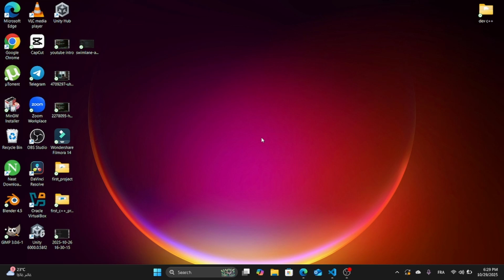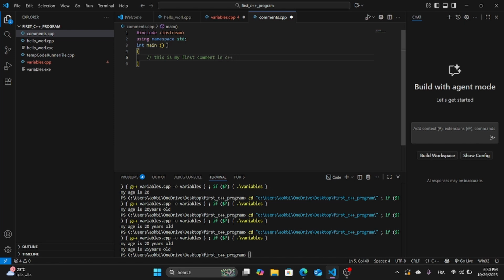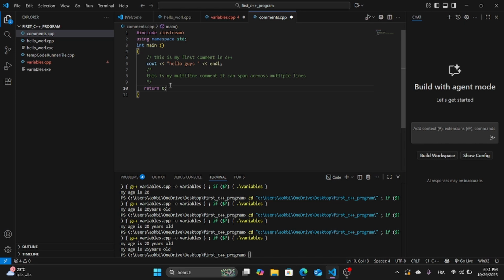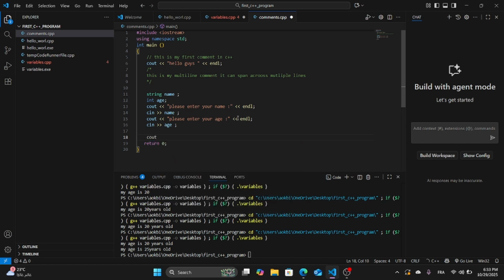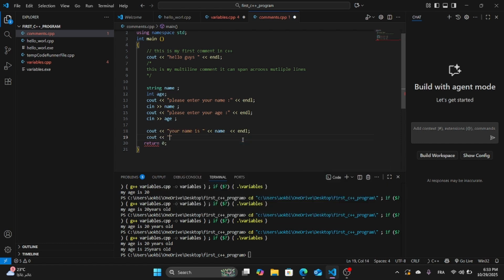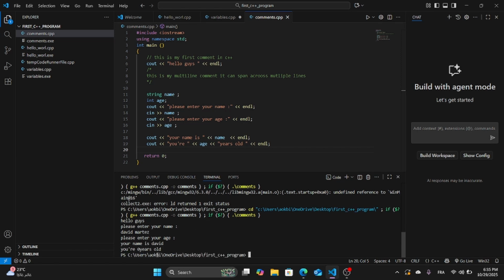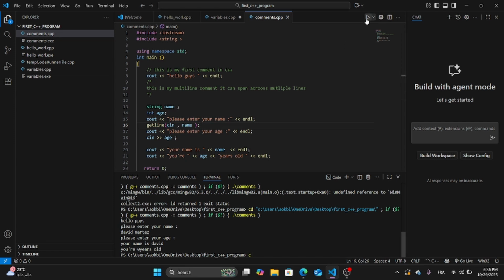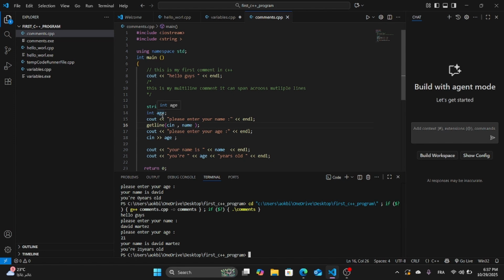Learn cin and Comments in C++ | Beginner Tutorial (Lesson 3)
Welcome back to Professional Coding! 👨‍💻
In this third lesson of our C++ beginner course, you’ll learn how to make your programs interactive by taking input from the user and how to write comments to make your code easier to understand.

You’ll discover:
✅ How to use cin to take user input in C++
✅ The difference between cout and cin
✅ How to write single-line and multi-line comments
✅ Why comments are important in programming
✅ Practical examples to help you remember easily

By the end of this video, you’ll know how to communicate with your program and organize your code like a pro!